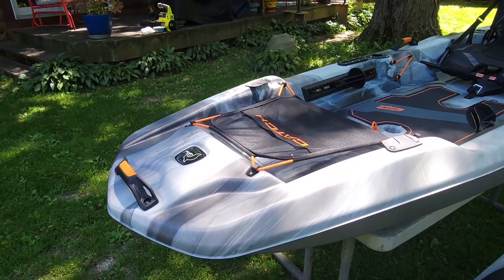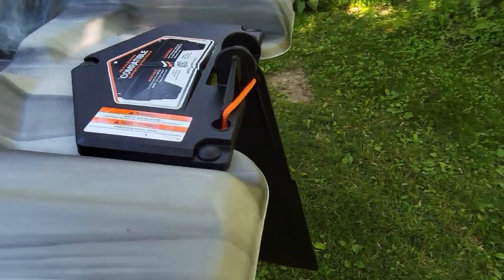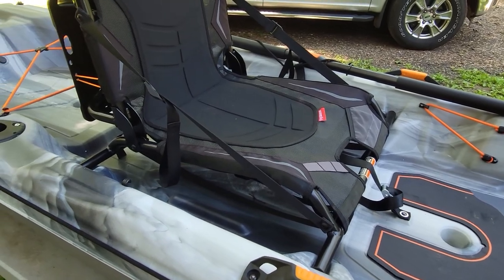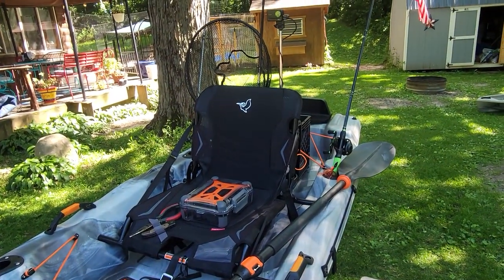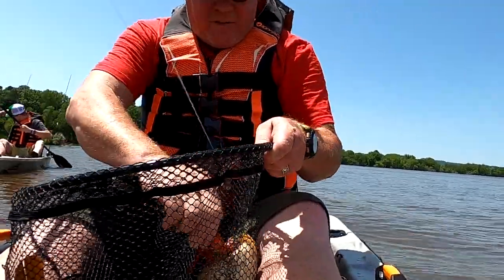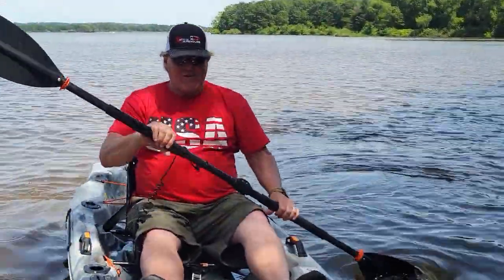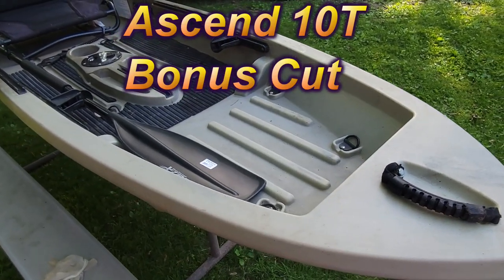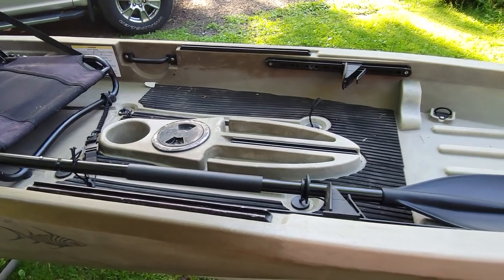Pelican Catch Mode 110. Review and Fishability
I finally got my Pelican Catch Mode 110!
A review of the Catch Mode 110 and Some fishing our first time on the water with it,
10ft 8 inches, 34 1/4 wide, weighs 64 lbs, and has a capacity of 375 lbs,
And a bonus video for the Ascend 10T Kayak!